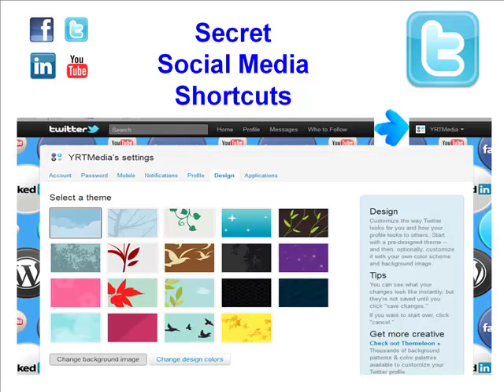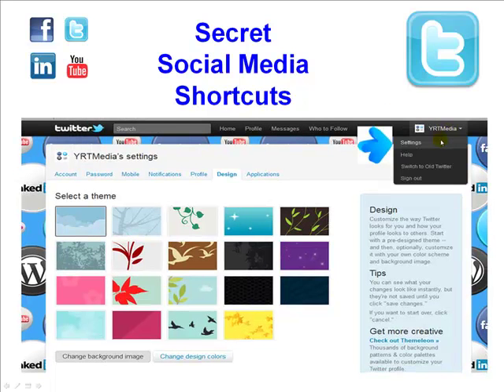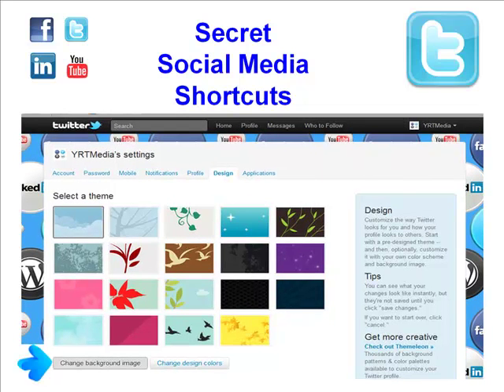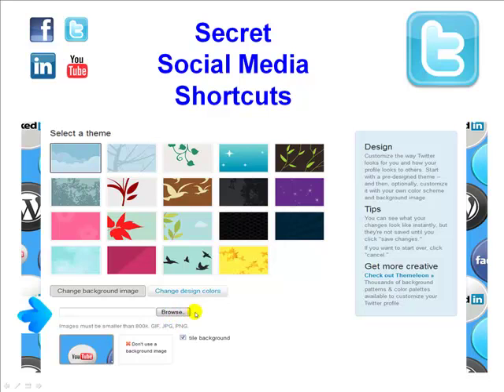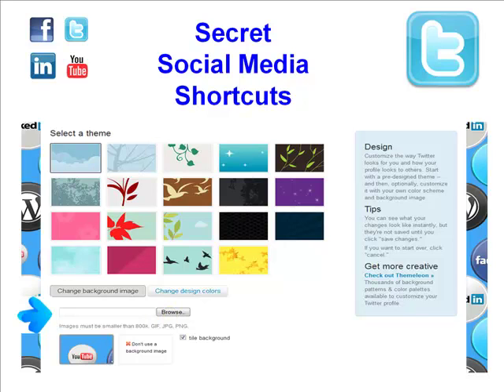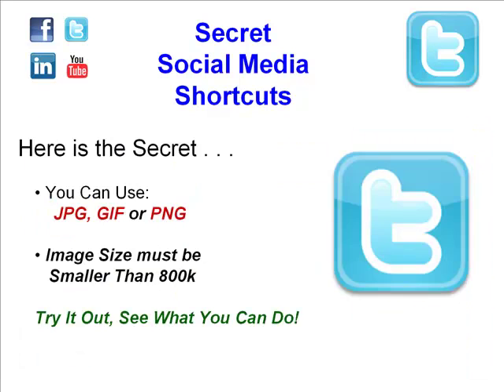Twitter Is Your Background Important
How Do You Change the Background for Your Twitter Page.